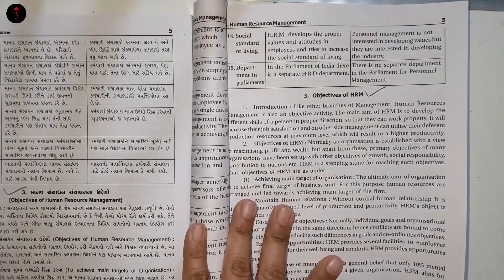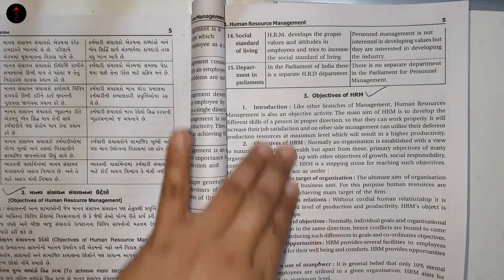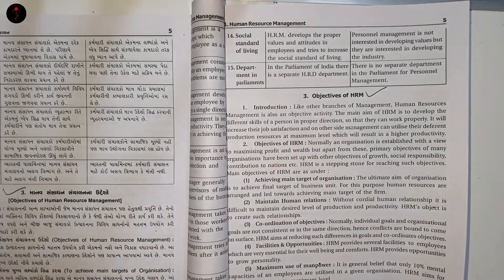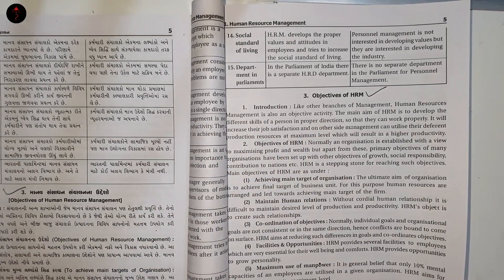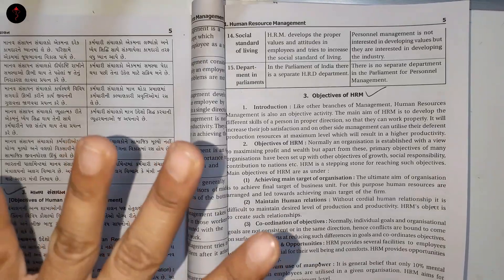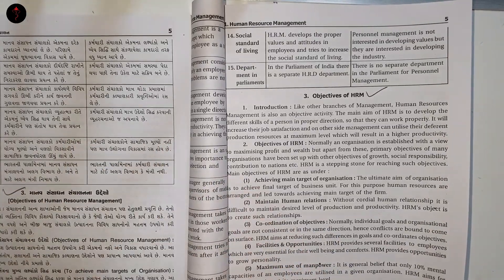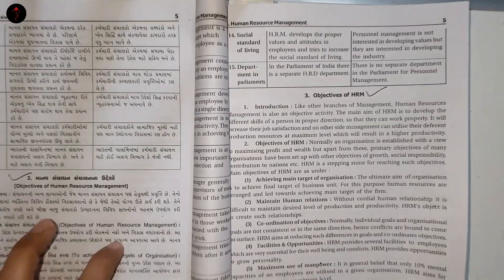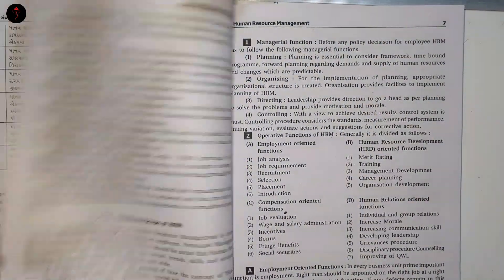M.Com SEM 4 HRM IMP Questions Gujarat University 2020, 2021 Paper with explanation Unit 1&2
Good Morning Students 🌻 This video is having IMP Questions of Gujarat University questions Papers 2020,2021 only for Unit 1&2 with explanation.